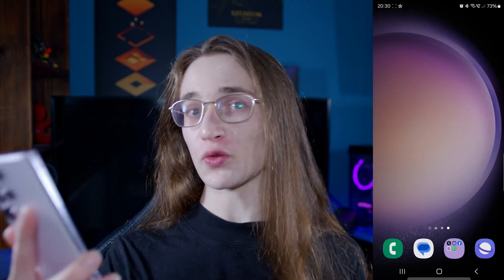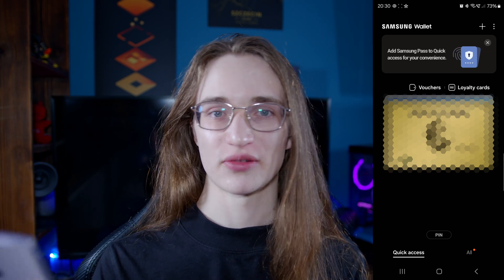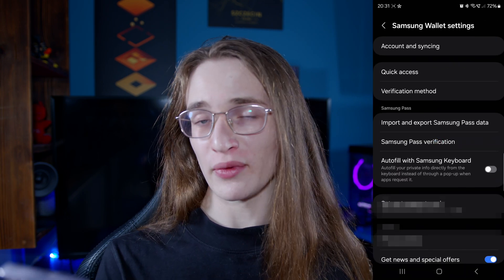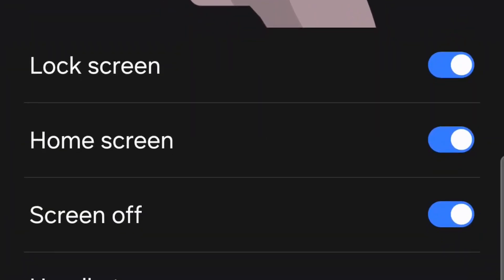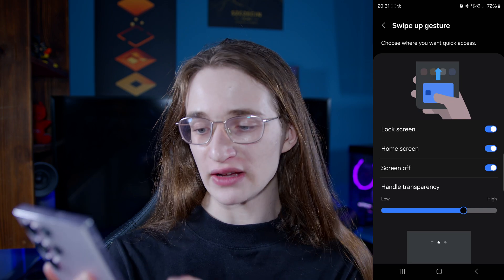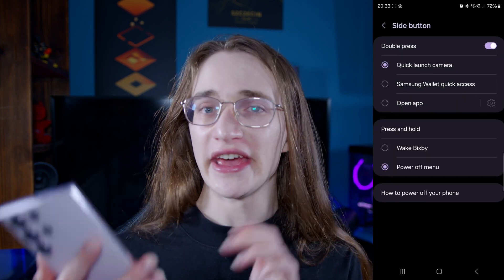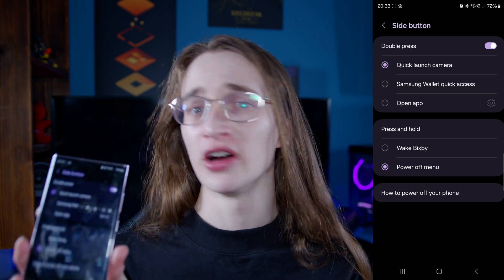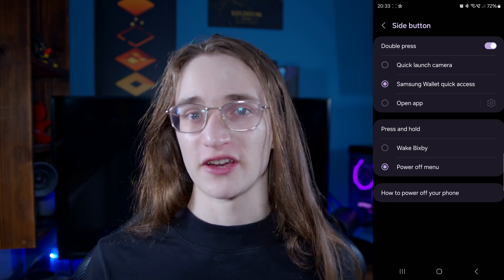How to Set Up and Turn Off Samsung Wallet Quick Access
In this video, we’ll walk you through setting up Samsung Wallet for quick access on your Samsung device. Whether you want to enable swipe gestures for instant payments or turn them off to avoid accidental swipes, we’ve got you covered!

0:20 - Turning on Samsung Wallet Quick Access
1:00 - Using the Side Button for Quick Access

📋 Key Steps:

🔹 Enable Swipe Up Gesture:
➖ Open the Samsung Wallet app.
➖ Tap the three dots → "Settings" → "Quick Access" → "Swipe Up Gestures."
➖ Customize your quick access for home screen, lock screen, or when the screen is off.

🔹 Using the Side Button:
➖ Follow the same steps but instead choose "Side Button."
➖ Set it to open Samsung Wallet when you double-tap the power button.